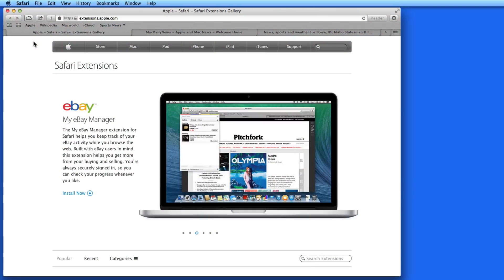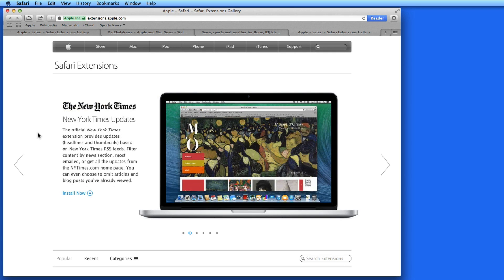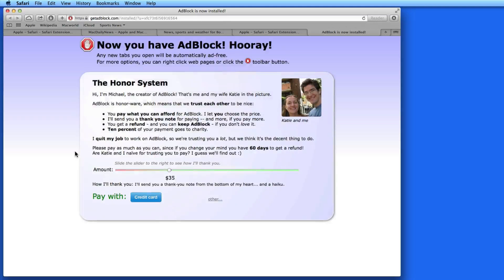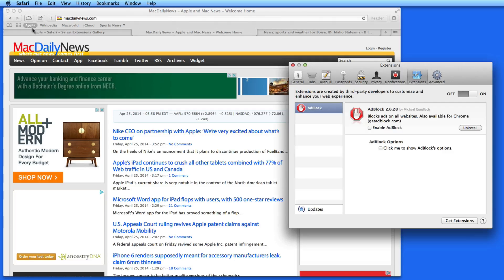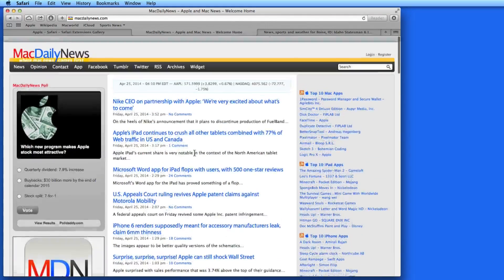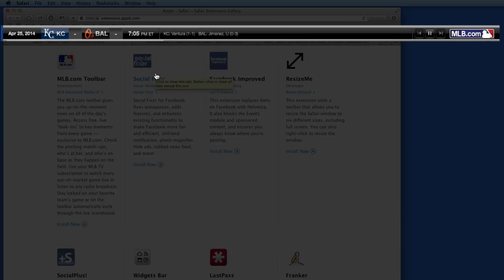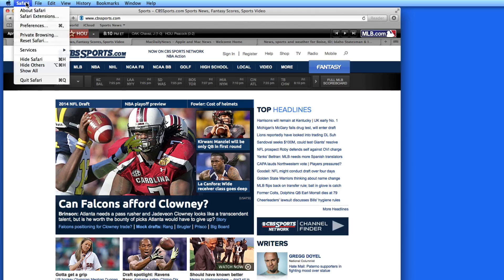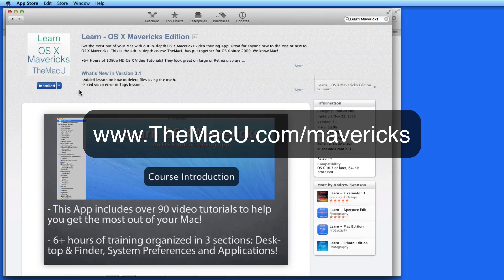How to use Safari Extensions Tutorial from TheMacU.com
In this quick lesson learn how to find, install, and use Safari Extensions to block, display sports scores and much more!
Learn more about Safari and OS X Mavericks with our OS X training App available on The Mac App Store!